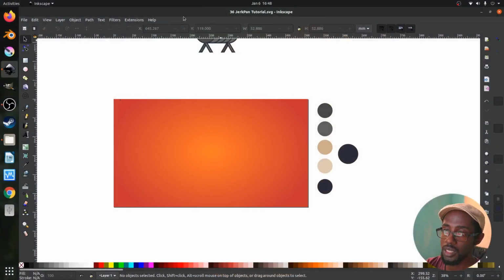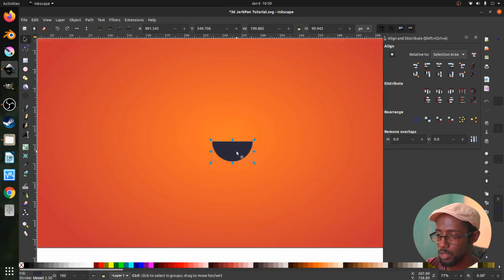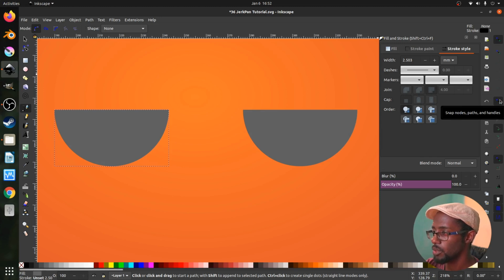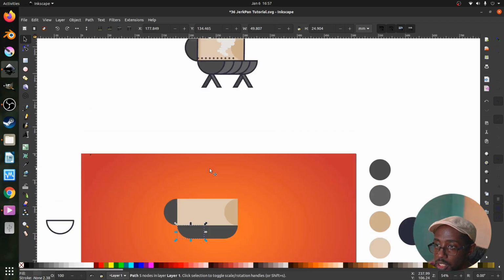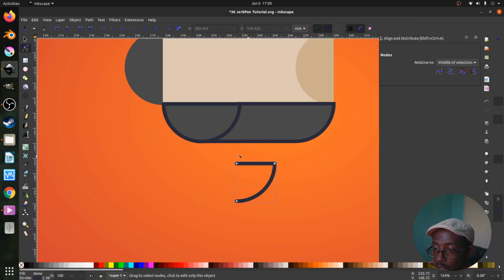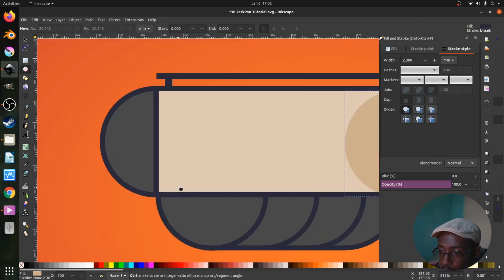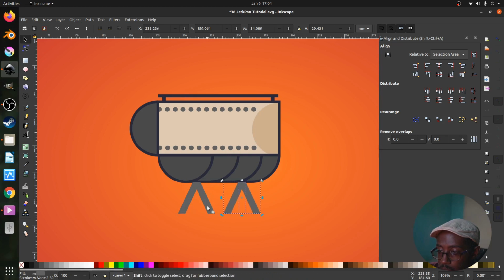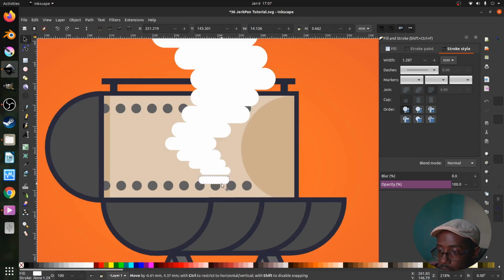Inkscape Tutorial | Jerk Pan Smoke Tutorial